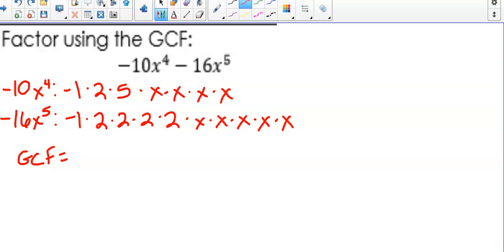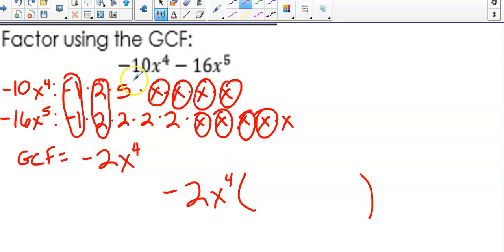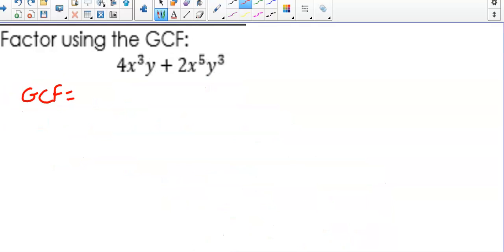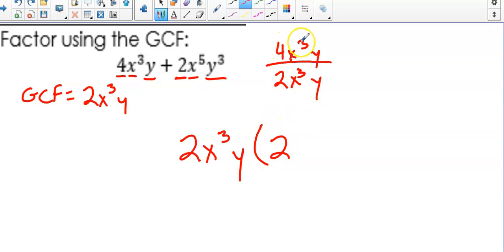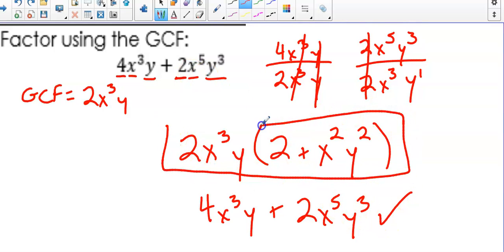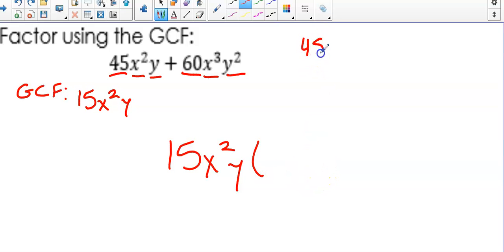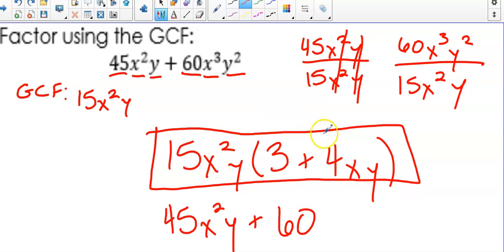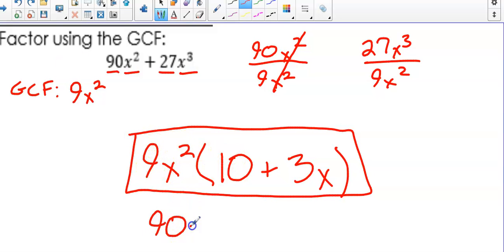Lesson 3 Part 1